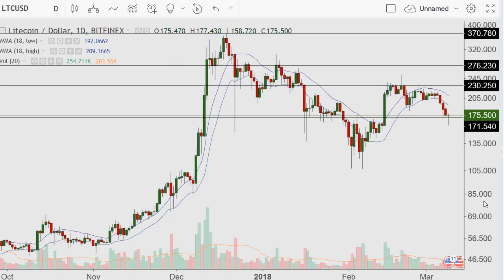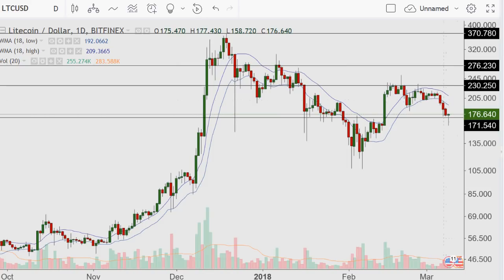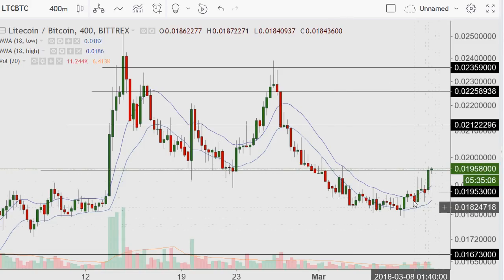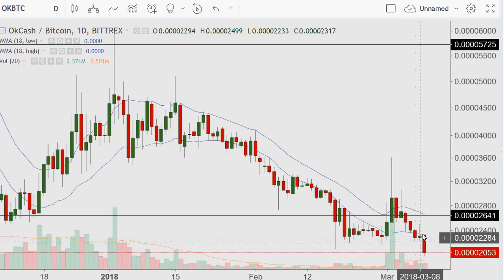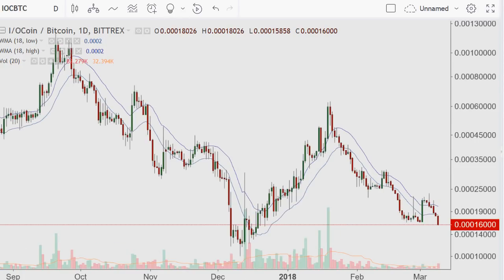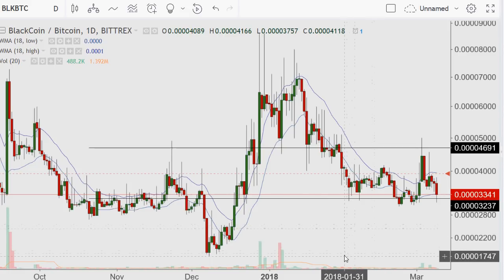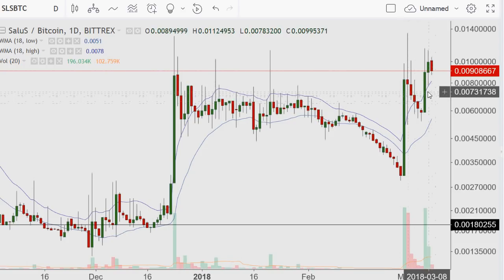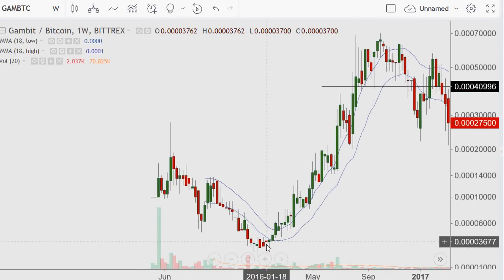Technical Analysis on a few alt coins 2018.03.09